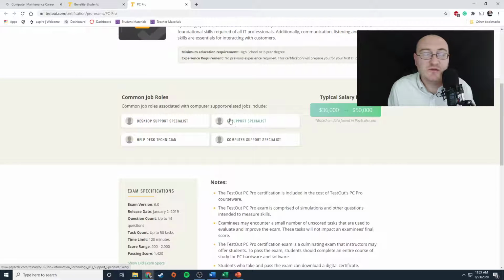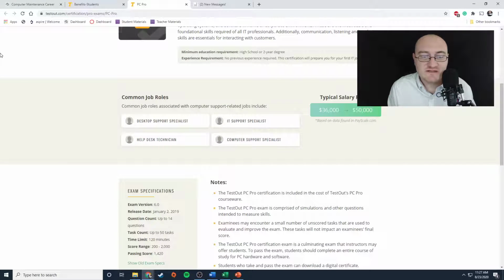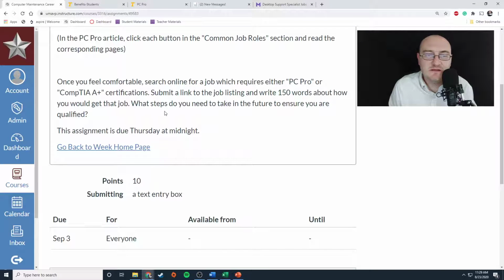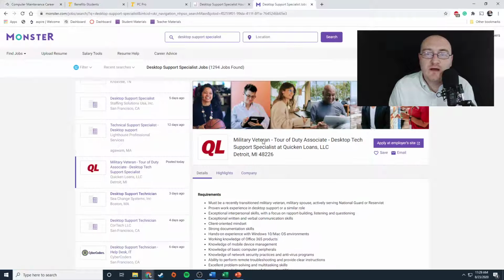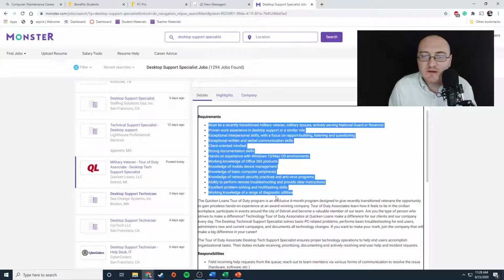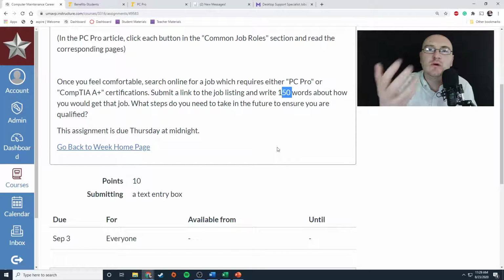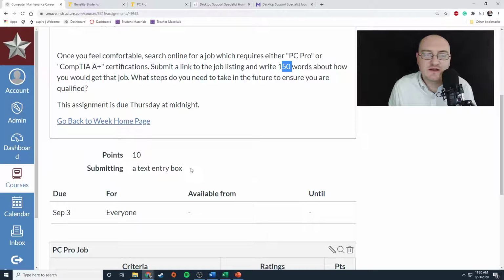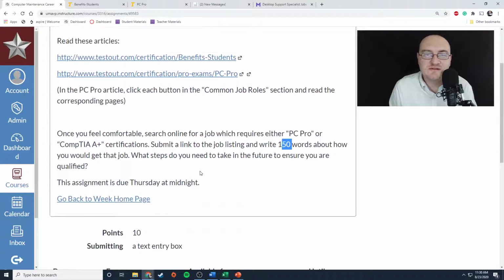Computer Maintenance Career